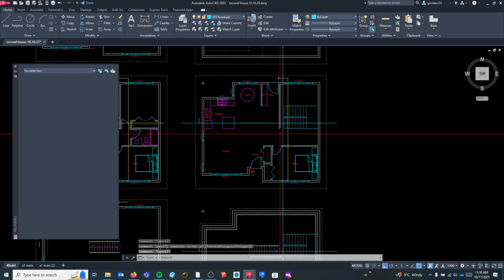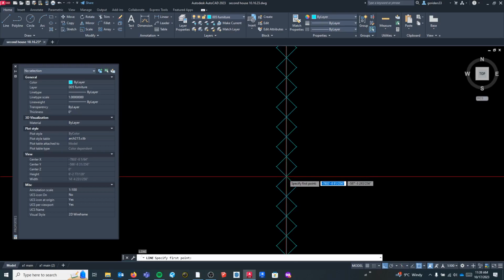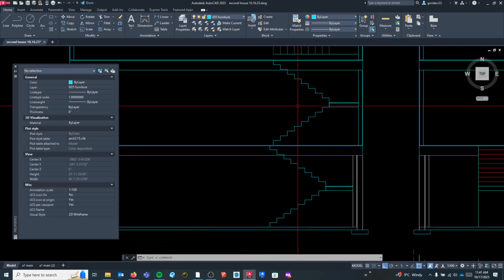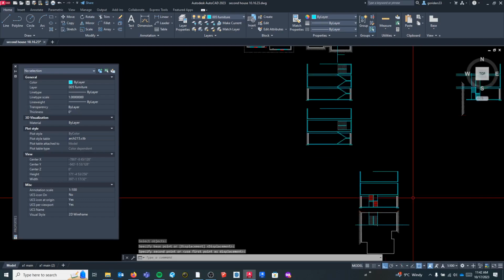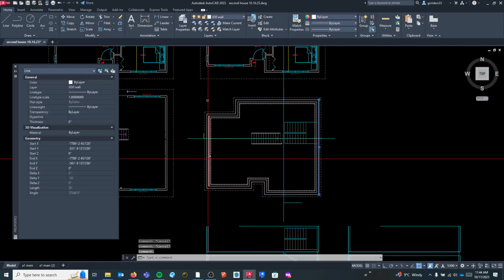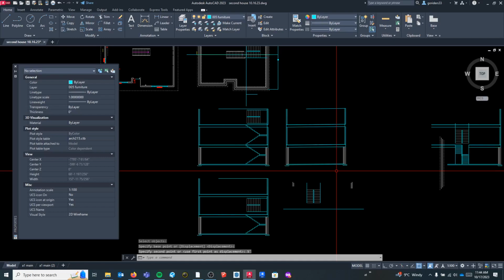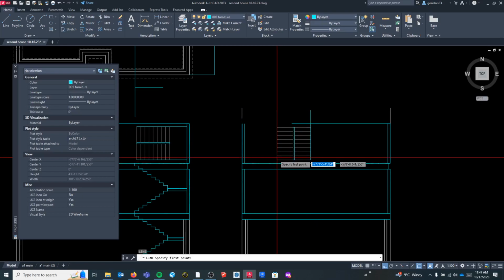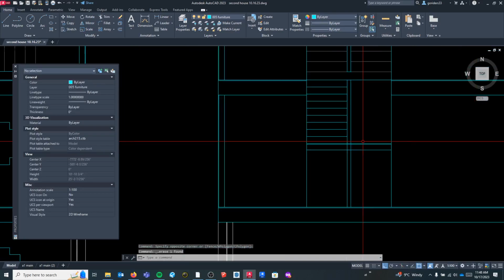return stairs in section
check out this video if you want to see how to do return stairs in section